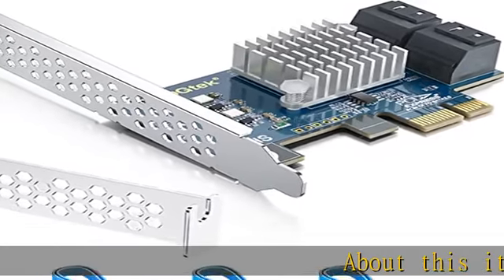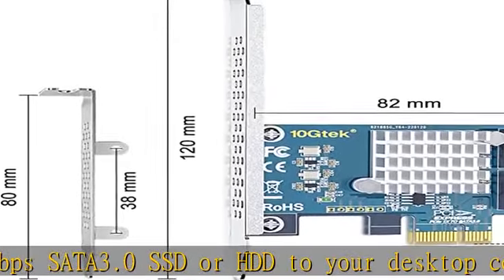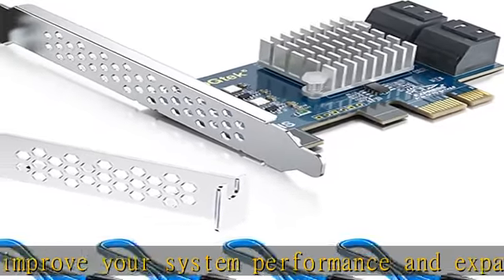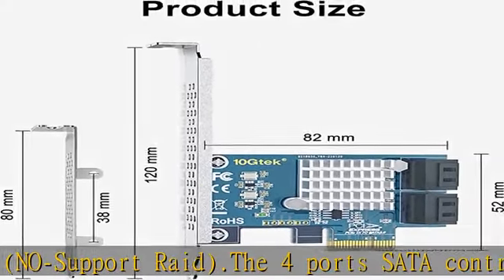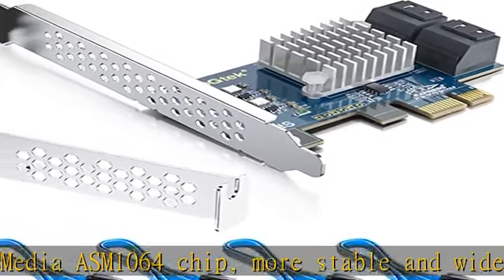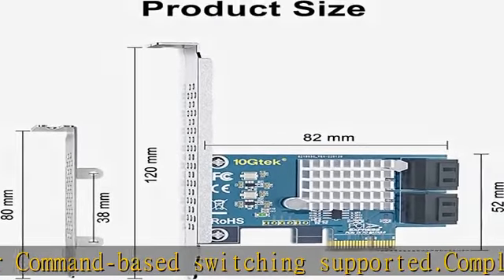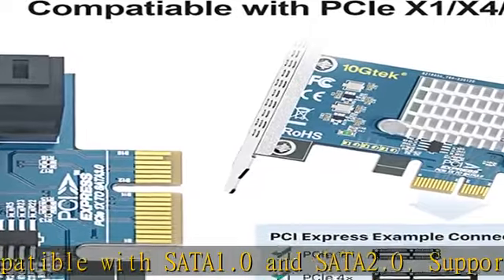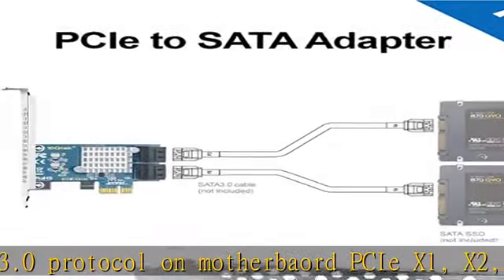10Gtek PCIe SATA Card 4 Port with 4 SATA Cables and Low Profile Bracket, 6Gbps SATA3.0 Controller P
10Gtek PCIe SATA Card 4 Port with 4 SATA Cables and Low Profile Bracket, 6Gbps SATA3.0 Controller PCI Express Expansion Card, X1, Support 4 SATA 3.0 Devices

10Gtek PCIe SATA Card 4 Port with 4 SATA Cables and Low Profile Bracket, 6Gbps SATA3.0 Controller PCI Express Expansion Card, X1, Support 4 SATA 3.0 Devices